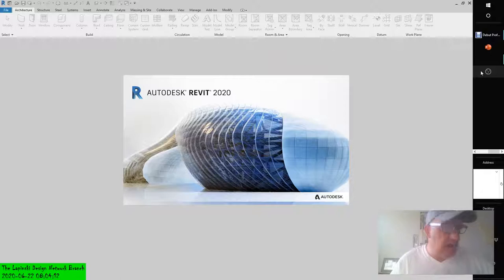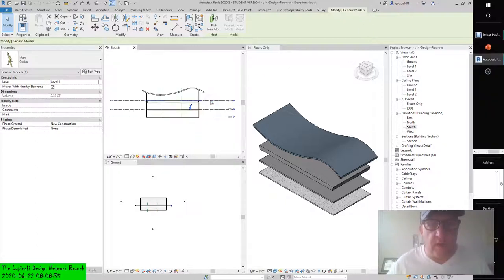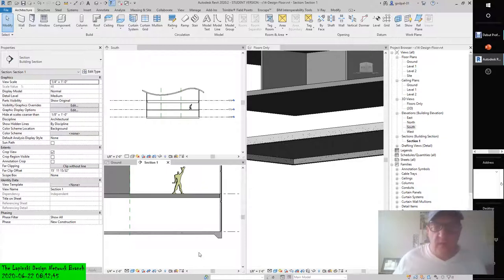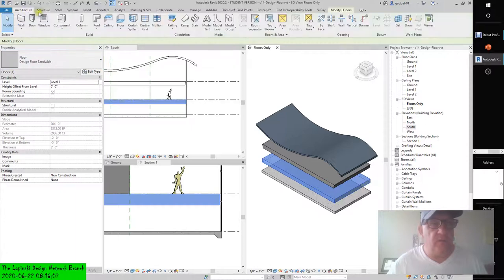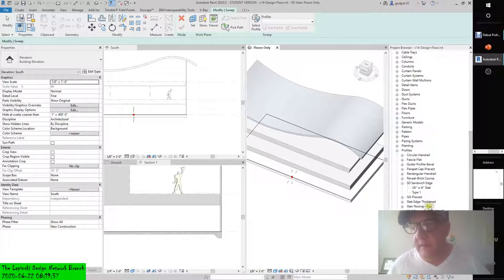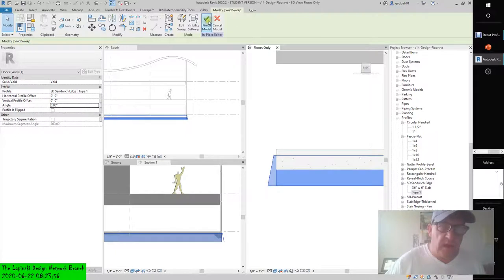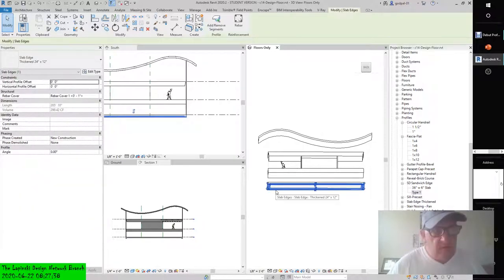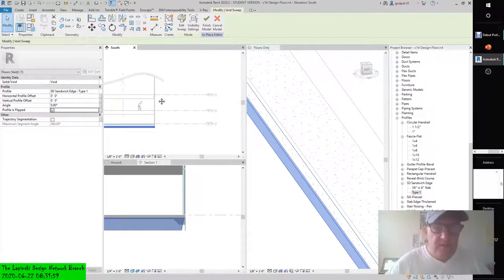REVIT 2020.2 Creating a Custom Floor Edge | Slab Edge Profiles